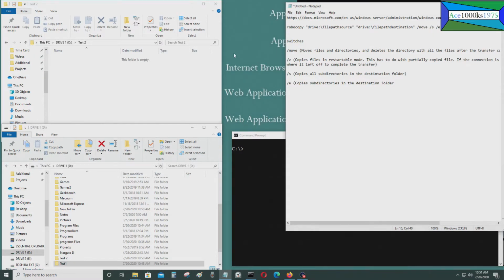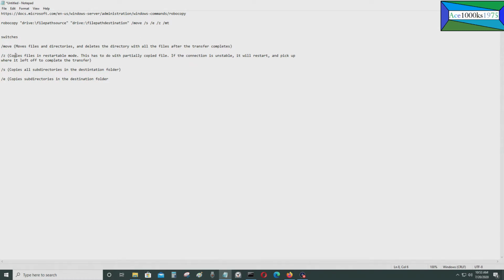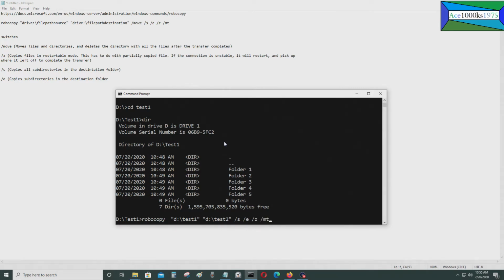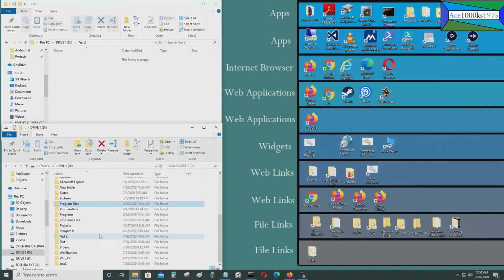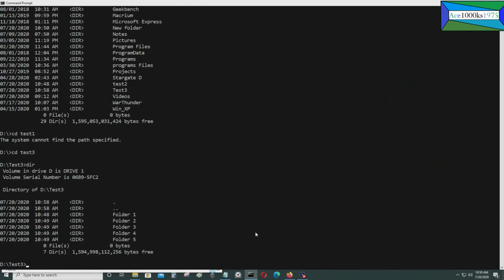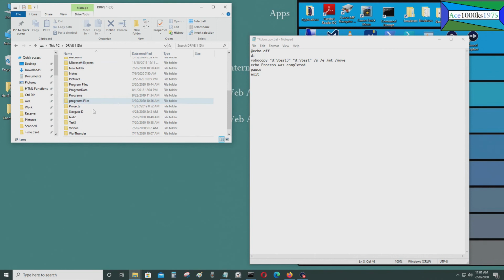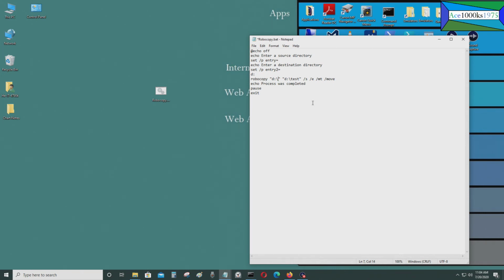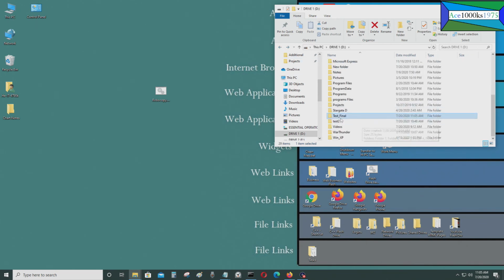Batch Commands: Robocopy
[Synopsis]

This video shows you how to use Robocopy in command prompt.
[Descriptions]

◙ Basic Format
robocopy "drive:\filepathsource" "drive:\filepathdestination" /move /s /e /z /mt

[Switches]
♠ /move (Moves files and directories, and deletes the directory with all the files after the transfer completes)

♠ /z (Copies files in restartable mode. This has to do with partially copied file. If the connection is

        unstable, it will restart, and pick up

        where it left off to complete the transfer)

♠ /s (Copies all subdirectories in the destintation folder)

♠ /e (Copies subdirectories in the destination folder

♠ /MT (Multithreading to increase performance of file transfer speed)
[Links]
♦ About Robocopy